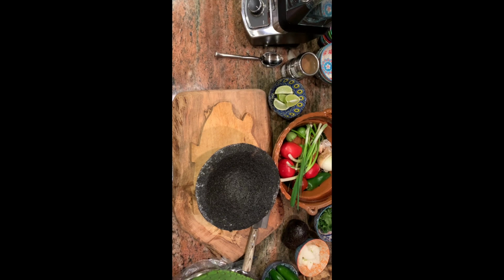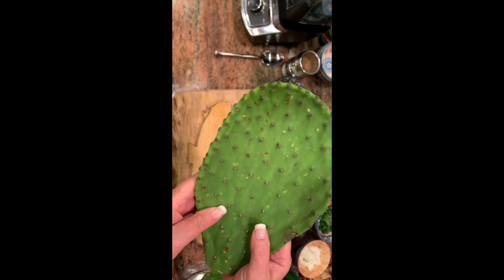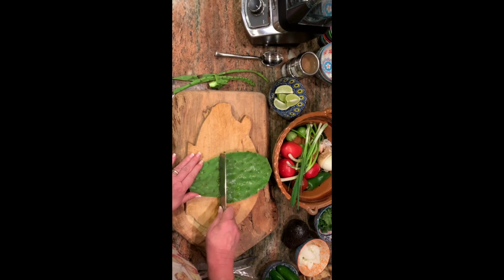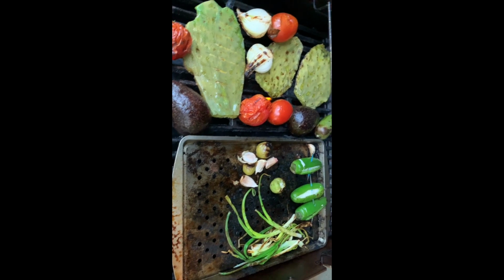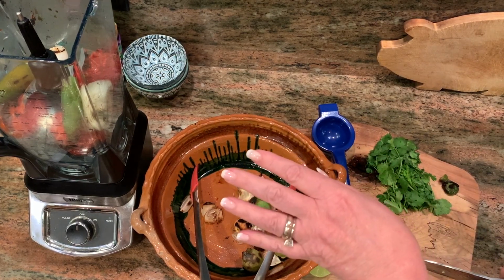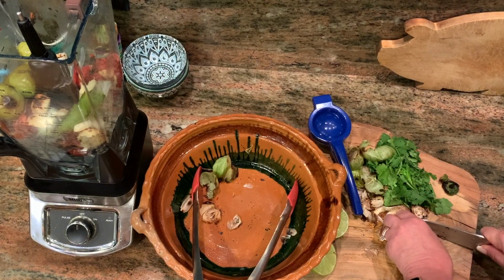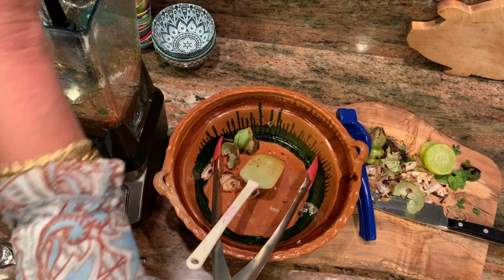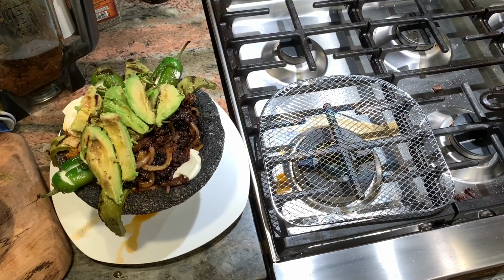Molcajete! Dinner in a lava vessel!This one is steak, but you can make it veg, seafood or chicken!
This video is about making a great Mexican Molcajete dinner, in a typical three legged stone dish. It is easy, fun, delicious and quite the show stopper. Follow the links below to get your own molcajete and other tools to make this dish your own! Complete directions on how to prep the tasty Nopales (cactus pads) that are available almost everywhere at Mexican markets now.
The other ingredients are available at your local market. You can switch out the proteins and even use all veggies. You can cook them on a grill pan, cast iron skillet or the grill.

The basic recipe can be altered to fit your taste. Remember if you are vegetarian change to all veg, or if you don't eat meat, change to seafood. Make it yours!

Ingredients:

*Cactus Paddles, also known as Nopales can be found at most Mexican Markets when they are in season. You need one, can be cut in 2-4 strips for one recipe after grilling. follow the instructions in the video.
*1# of thin steak of your choice. I go to the Carniceria and buy their bisteak already chopped.
*Marinade for the meat is 1/4 cup of lime juice, 3 Tbs black pepper, 1/8 cup maple syrup. I marinade 2 hours.
*1 avocado cut in half and brushed with olive oil
*1 onion sliced thinly
*2-4 jalapenos
* a small bunch of green onions or knob onions if you can find them
*1/2 pound of queso fresco cheese, or you can use jack cheese or Oaxacan cheese is my favorite.
Handful of chicharones

Method: In a sturdy pan, fry the meat with a few tablespoons of olive oil. Add the sliced onions once the meat has browned. Put the Molcajete on the burner on a screen, face down then flip after 45 minutes and 15 minutes on it's legs or in a 375 degree oven for an hour. It can also go on the grill the same as on the stove top. It will be VERY hot.

Makes slits down the center of the jalapenos, remove the seeds and fill with slices of cheese. It is best to wear gloves for this. put the Nopales cactus,  jalapenos, avocados and knob onions on the grill when you are grilling the salsa ingredients. Just get a good char on them.

To assemble slice the Nopales into long stips about 1-2" wide and place them around the hot molcajete. Then add a few pieces of cheese. Next pour in the hot salsa. Follow that with meat on one side. From there start filling with the rest of the goodies! Usually ending with avocado.

Serve with hot tortillas.

For the salsa rojo:
* 4 roma tomatoes the riper the better
* 3-4 small tomatillos
* 2 peppers of your choice Mild heat use Anaheim, medium use Jalapenos, hotter use Seranos.
* 5-6 cloves of garlic
* 1 small onion cut in half
* juice of 1 lime
* 1/2 tsp cumin
* 1/2 tsp Mexican Oregano
* 1/2 cup hot water
Method: Grill all of the veggies, put all in blender with seasonings and blend. Taste for seasoning and Ta Da! You may also cook the vegetables on a camal or even boil them if you prefer. I like mine grilled.

Also we have a carefully curated Amazon Shop for you with all of my favorite things! Please visit us there!

Feel free to switch some of your favorite proteins such as sausages, shrimp etc. If you uses more than one meat it is called a MIXTA!
If you liked this video you might like my video on making chiliqules: